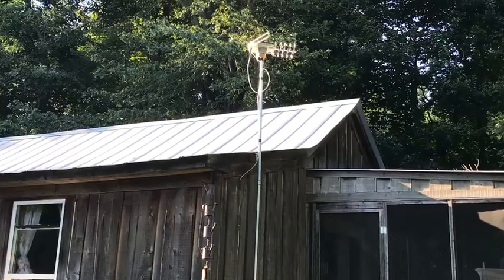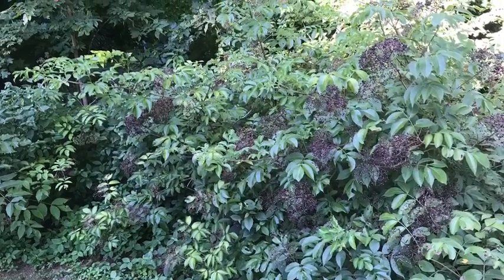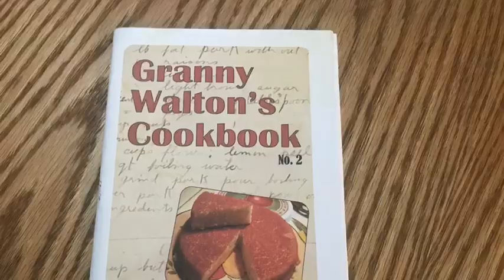Making extra money from the Homestead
Trying to come up with unique ways to make extra money for the Homestead. If you have any other ideas please comment and tell us what you come up with or how you make money Homesteading.

I really want to do farmer’s Market but I want unique ideas for what to sell there. For now I want to work part time so that I can get more gardening and canning done. Lee will continue to work for years to come (he is 11 years younger than me), but at my age I want to slow it down and eventually stay home.

I have a list of things I have thought of but on this video I go over some of the best ideas I could come up with.